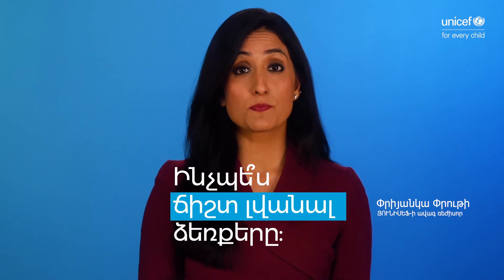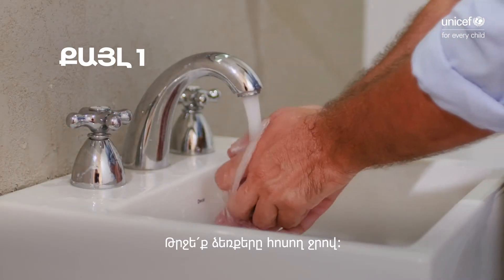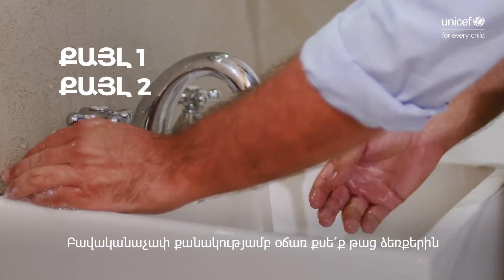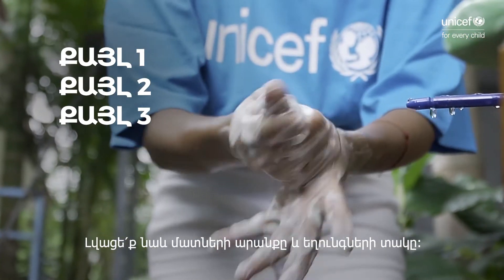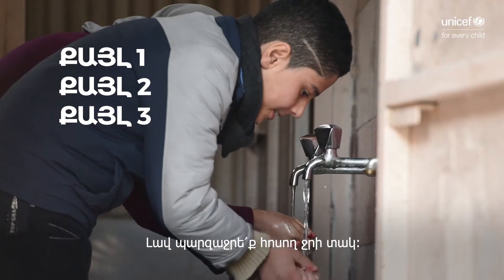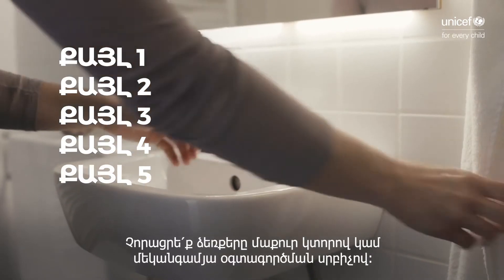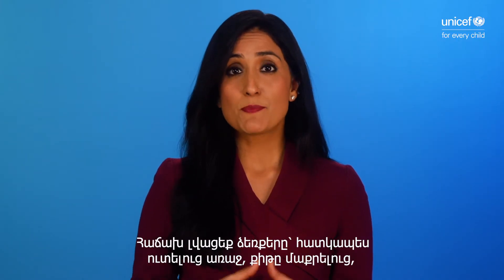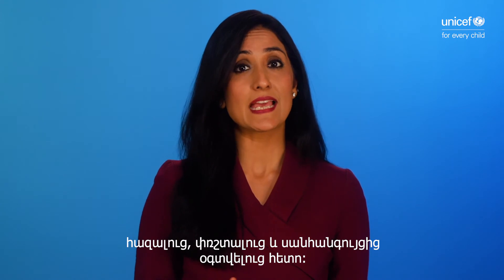Ինչպե՞ս ճիշտ լվանալ ձեռքերը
ՅՈՒՆԻՍԵՖ-ի ավագ ռեժիսոր Փրիյանկա Փրութին ներկայացնում է ձեռքրեը ճիծտ լվանալու քայլերը։ Իսկ դուք ամեն անգամ բոլոր հինգ քայլերն էլ անո՞ւմ եք։ Կորոնավիրուսի մասին բոլոր անհրաժեշտ տեղեկտավությունը կարող եք կարդալ այստեղ ՝

ՅՈՒՆԻՍԵՖ-ի պաշտոնական հայաստանյան YouTube-ի Էջում կարող եք ծանոթանալ վերջին նորություններին և հետաքրքիր իրադաձություններին, և ՅՈՒՆԻՍԵՖ-ի այլ գործողություններին ուղղված երեխաների իրավունքների իրացմանը Հայաստանում։ Մնացեք մեզ հետ։

The official UNICEF Armenia YouTube channel is the path to the latest news, updates and overall exciting content about the work we do to realize every child's rights in Armenia.